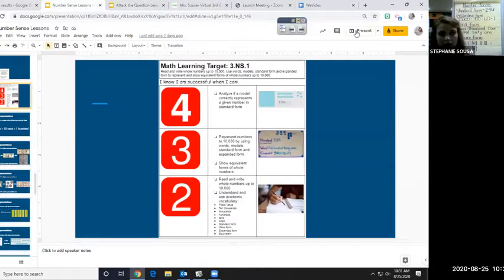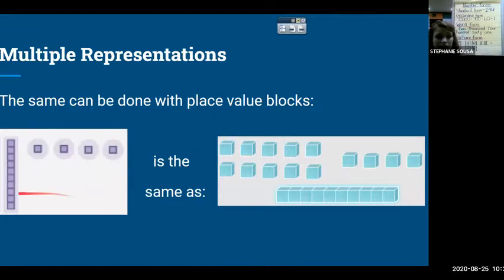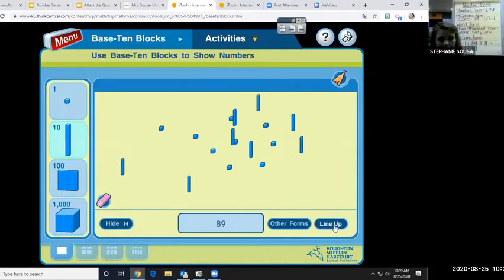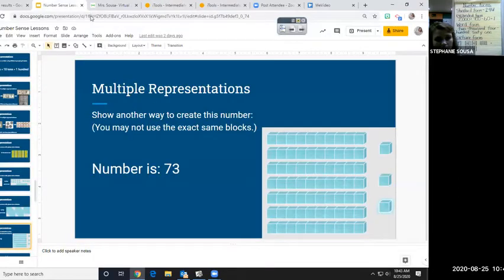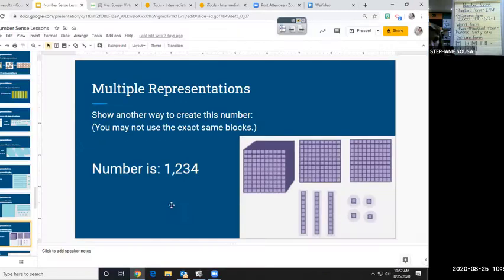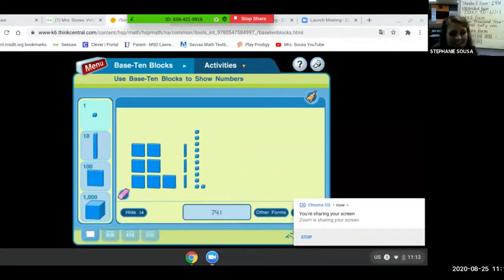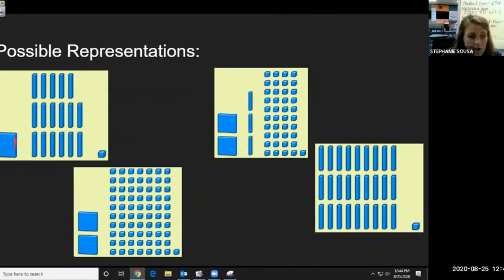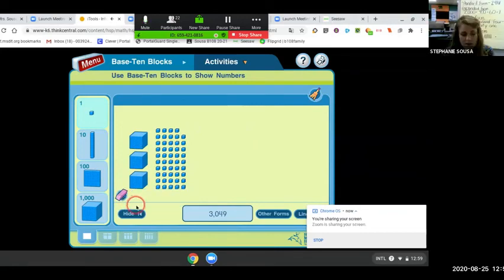8/25 10:30 & 12:40 - Math